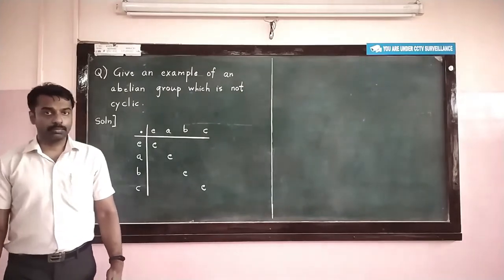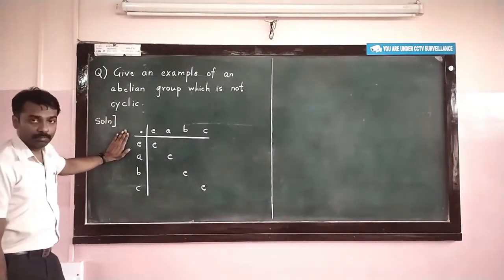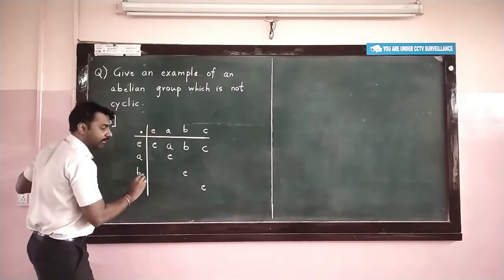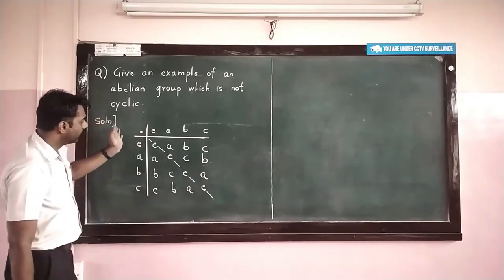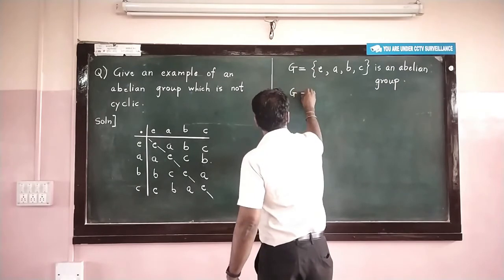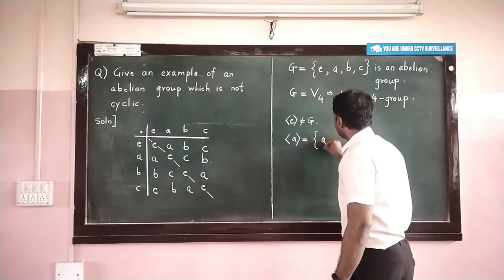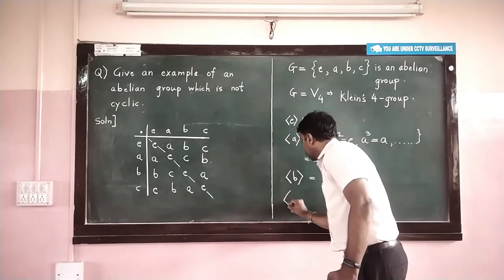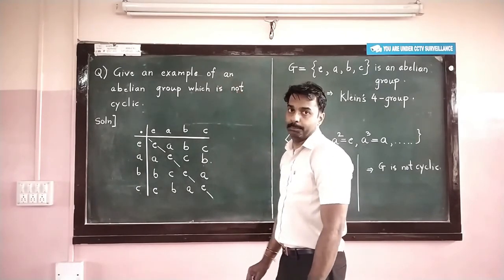2.4 / 3 - Is every abelian group cyclic ? or What is an abelian group which is not cyclic ?